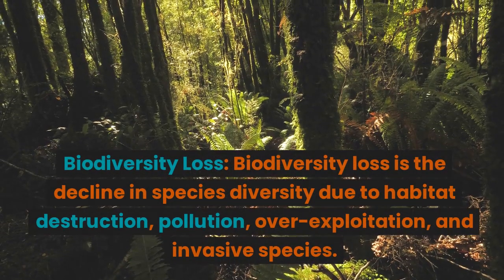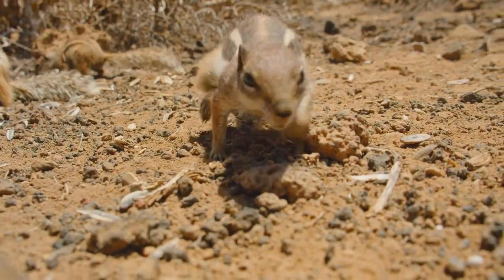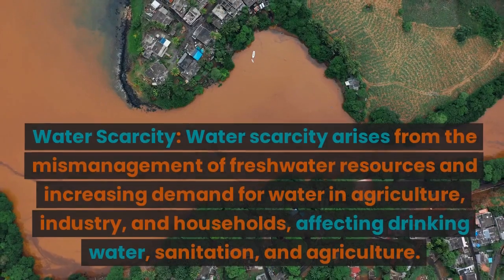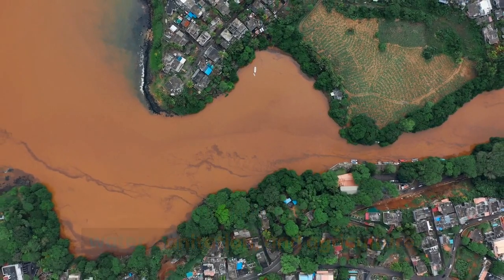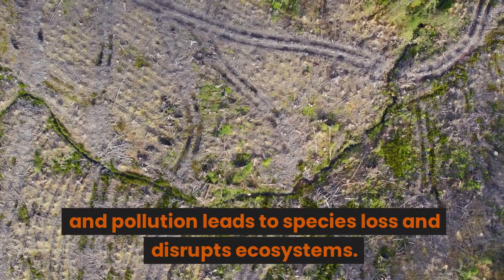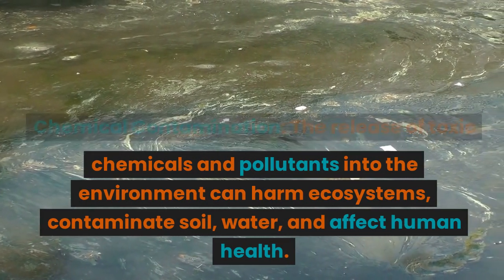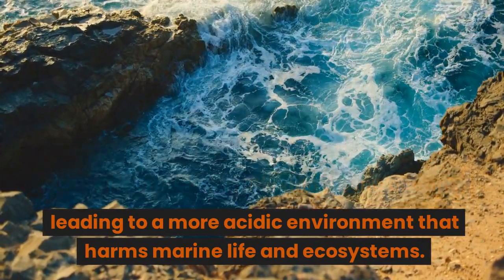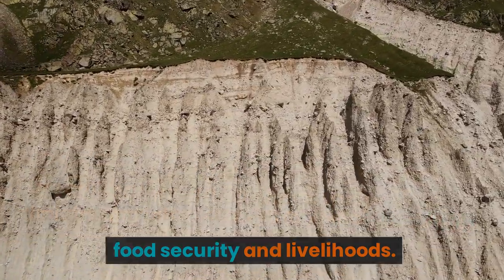Top 10 Environmental Threats and Their Impacts!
Explore the pressing environmental challenges that threaten our planet's health and well-being. From climate change and biodiversity loss to plastic pollution and habitat destruction, these issues are interconnected and require our collective action to safeguard the environment for future generations.